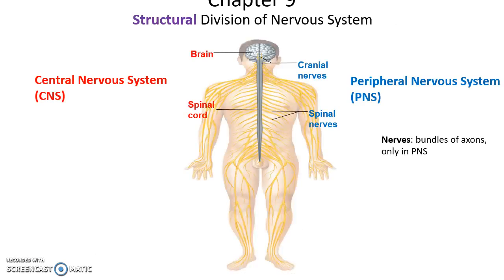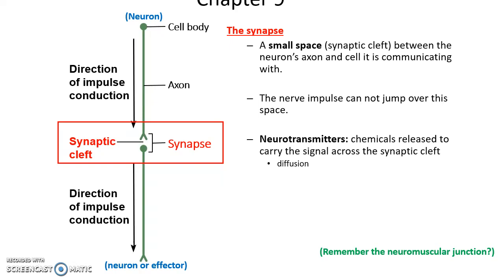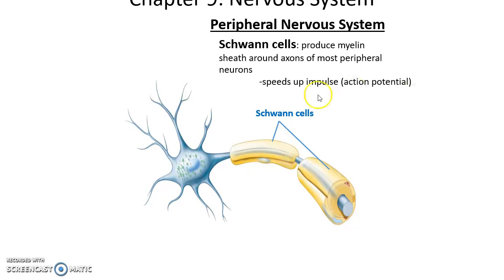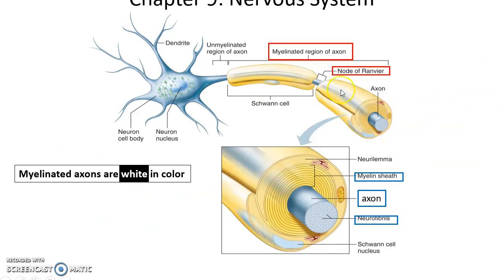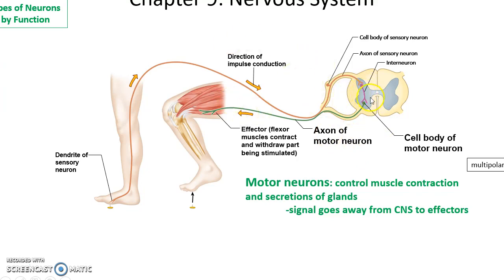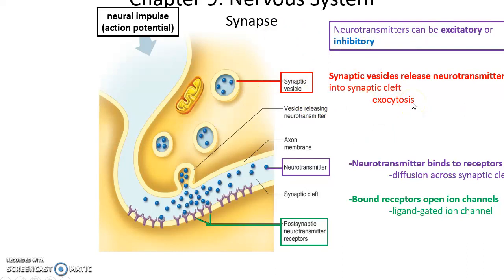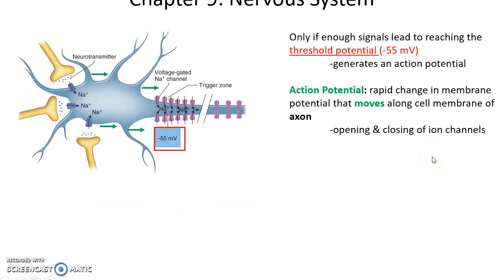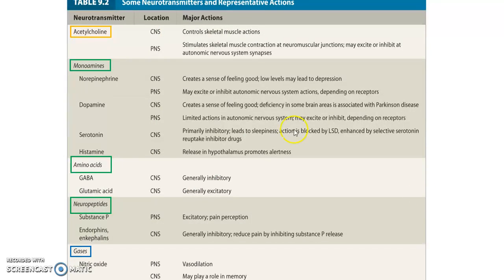Human Anatomy & Physiology: Chapter 9 Part 1 Nervous System